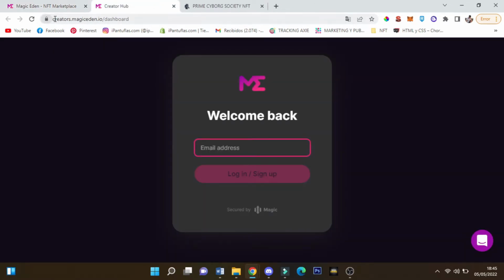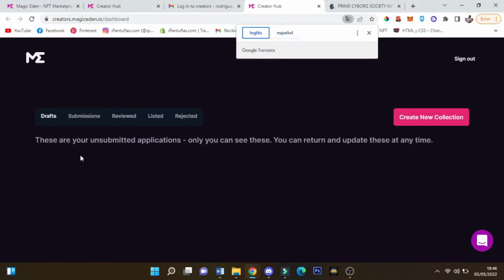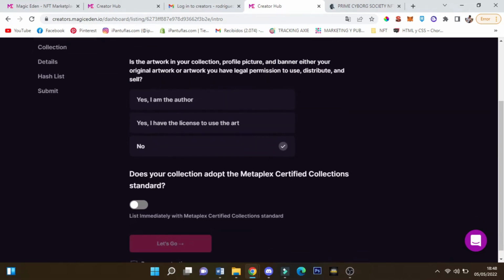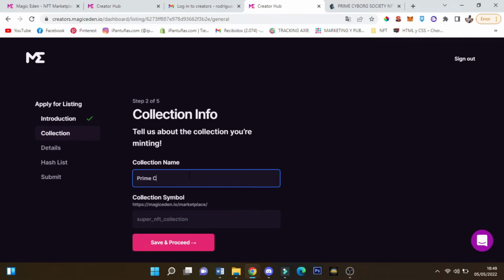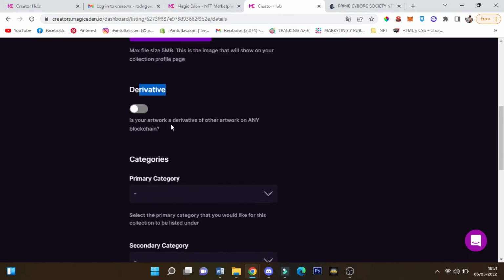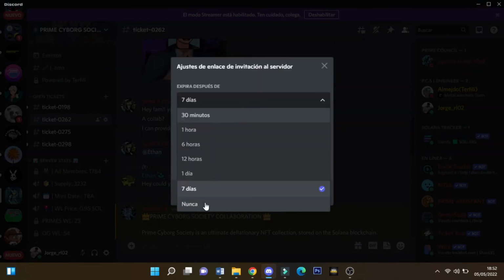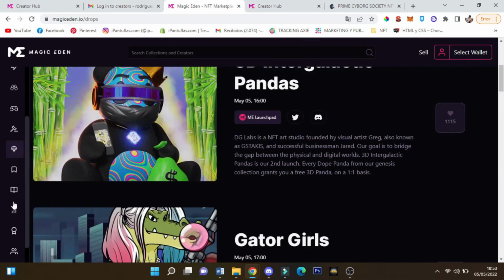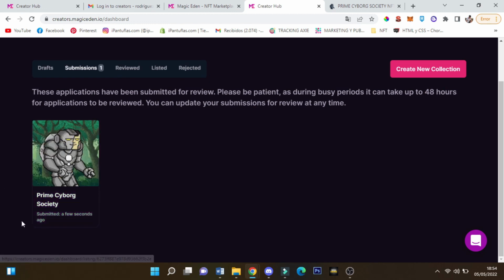HOW TO LIST your NFT COLLECTION on MAGIC EDEN ✅​ Apply for Listing Magic Eden Tutorial | SolKing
✅LEARN HOW TO list your NFT Collection on MAGIC EDEN, step by step apply for listing ME

0:00 Introduction
0:52 Upcoming Drops Magic Eden
1:06 List Magic Eden Step by Step
6:50 How much time ME takes to review our application?